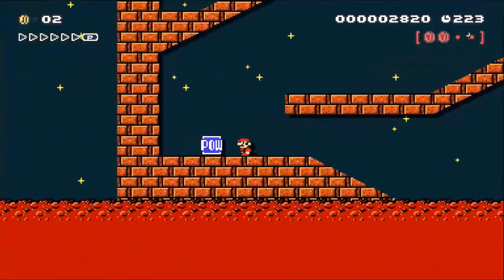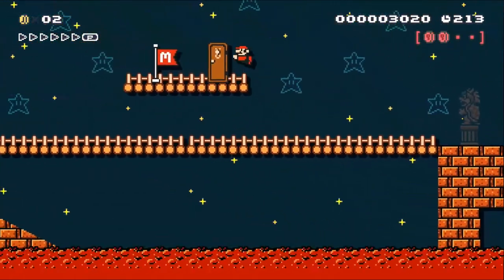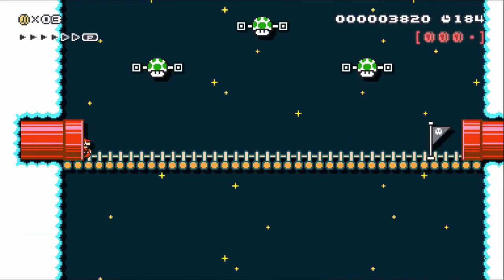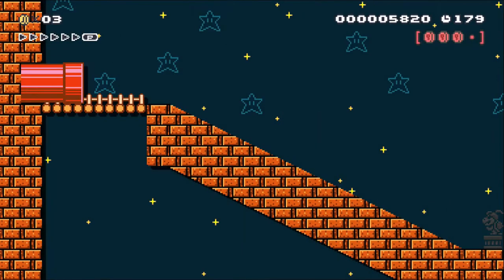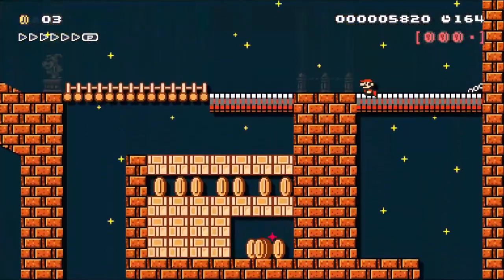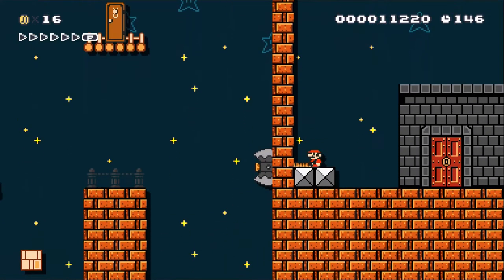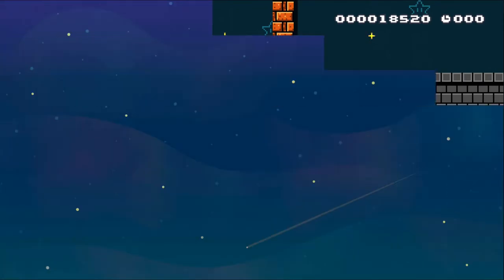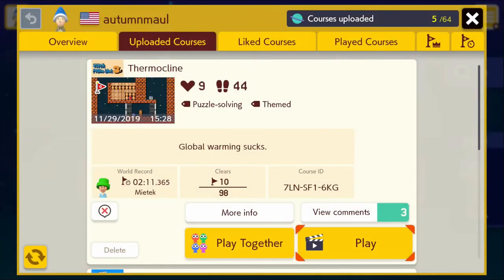Thermocline - My Levels 5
My Levels Series, Episode 5

Join me as I showcase my painstakingly created levels in Mario Maker 2. Actually, I'm not that good :P But I do spend a lot of time building these and thinking about making them fun to play!

For this episode, we have THEROMCLINE!

Level Code: 7LN-SF1-6KG